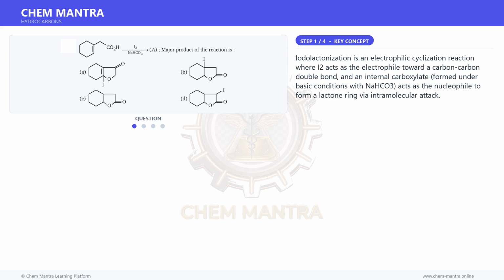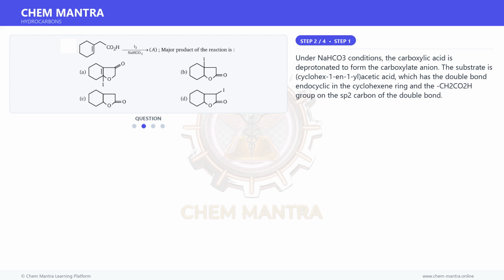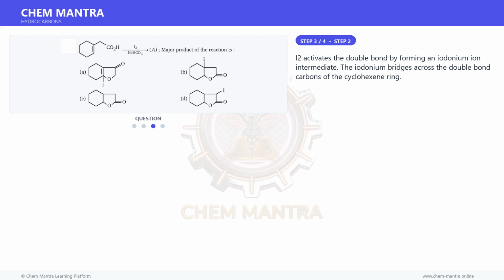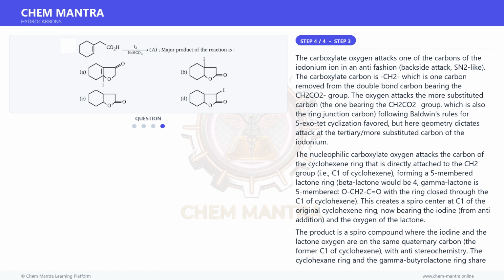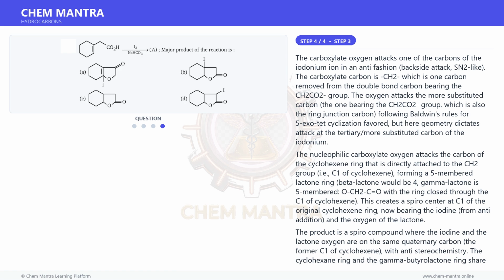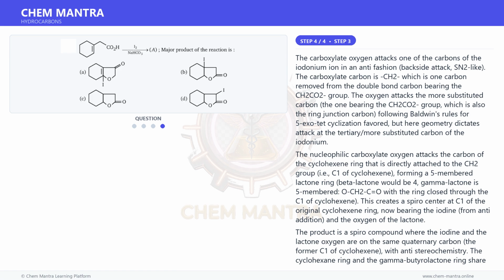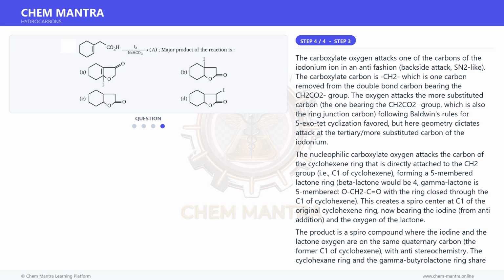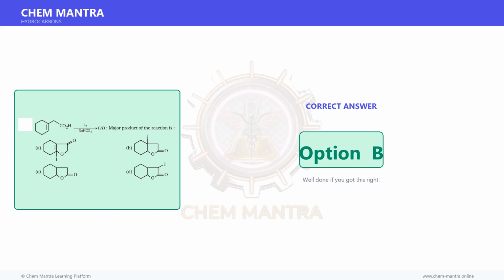Iodolactonization is an electrophilic cyclization react | Hydrocarbons | JEE Chemistry | Chem Mantra